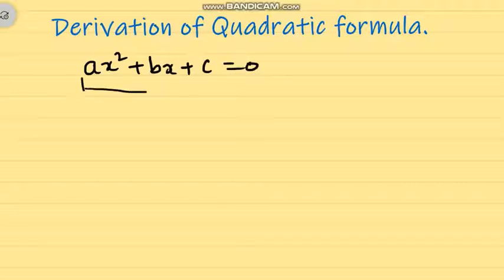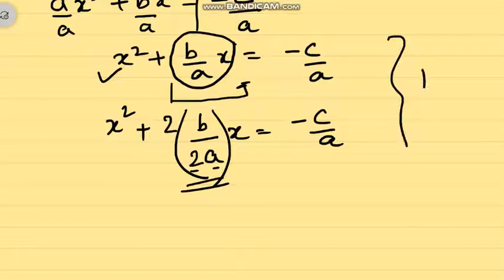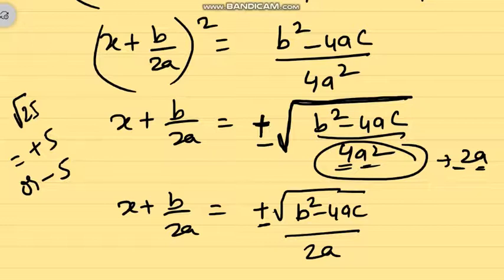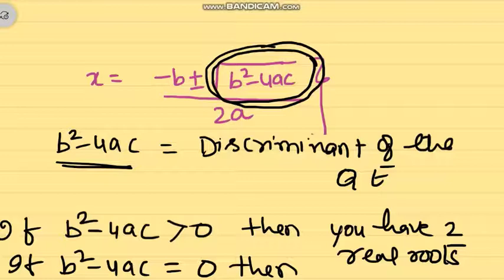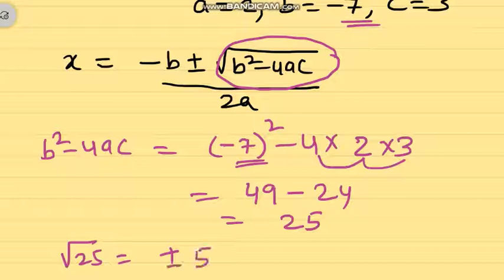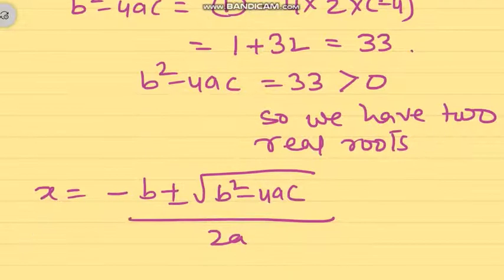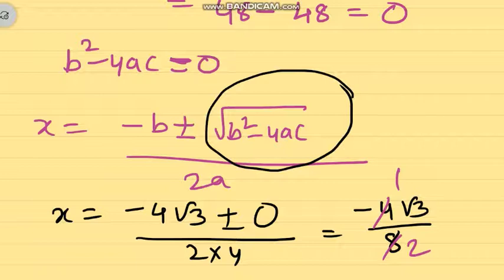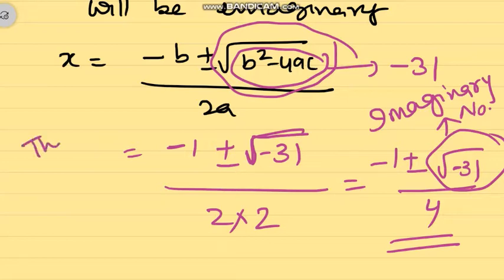quadratic Equation-part 5. Deriving and Applying Quadratic Formula